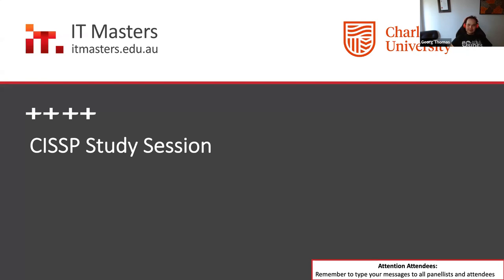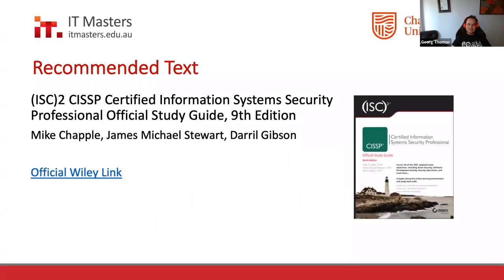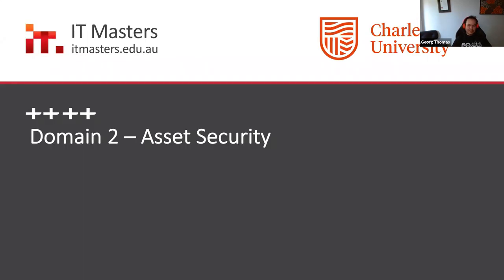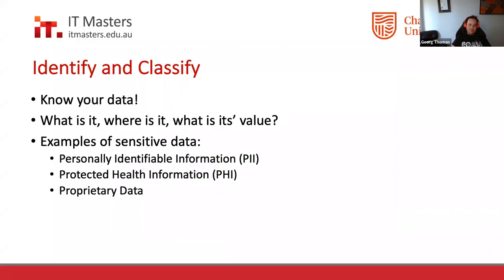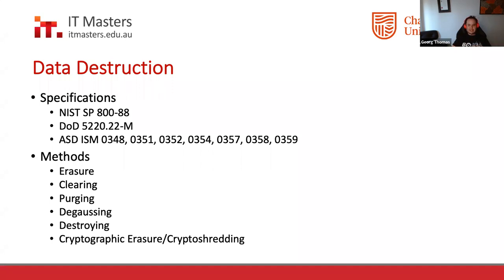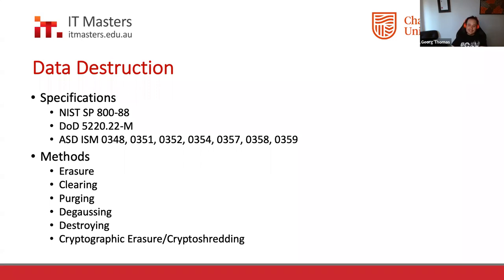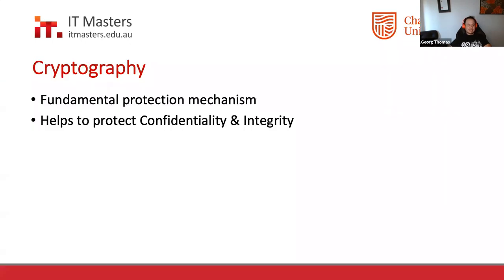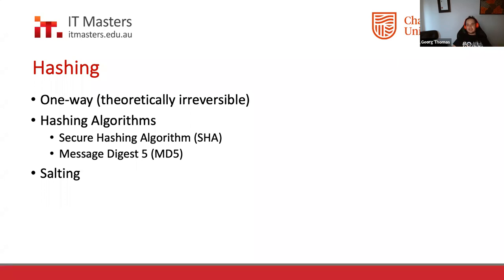Free Short Course: CISSP Updated - Module 2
Knowledge required for the CISSP is divided across eight different areas (domains) and is a combination of leadership and operational/technical expertise. Over four weeks, this course will take you through each of the eight domains and provide information on what is needed to obtain the CISSP credential.

An update of our extremely popular short course from 2013, this short course offers an introduction to our Professional Systems Security subject.

0:00 Welcome
2:12 CISSP domains
2:40 Recommended Text
3:06 Domain 2 - Asset Security
3:47 Identify and Classify
4:59 The Five Knows of Cyber Security
6:26 Data Classification
12:50 Data States
15:57 Data Loss Prevention
21:48 Data Retention
24:23 Data Destruction
30:07 Questions
39:47 Domain 3 - Security Architecture & Engineering
39:59 Cryptography
41:07 Symmetric Encryption
43:58 Asymmetric Encryption
48:40 Hashing
52:17 Encryption Keys
55:18 Secure Design Principles
58:44 Questions
1:06:01 Security Models
1:06:37 Bell-LaPadula
1:08:54 Biba
1:09:49 Clark-Wilson
1:10:41 Brewer Nash
1:11:21 Readings
1:12:09 Q&A